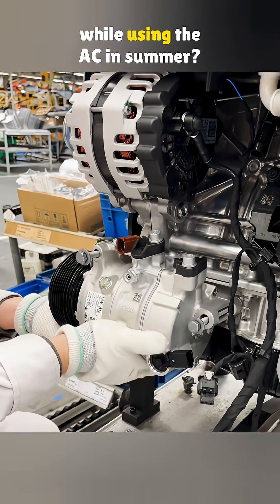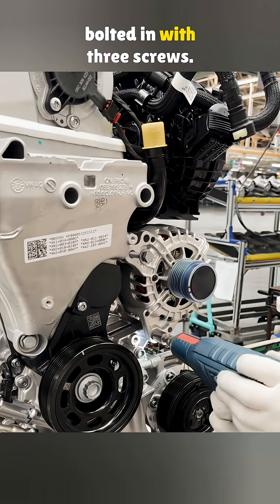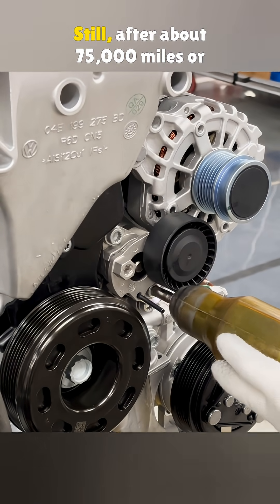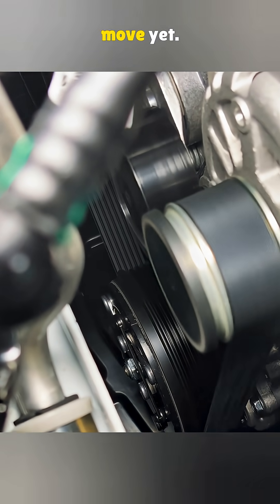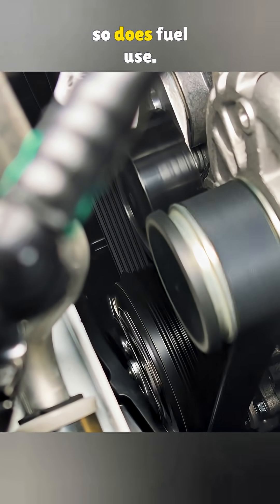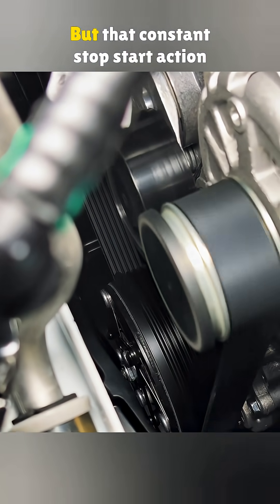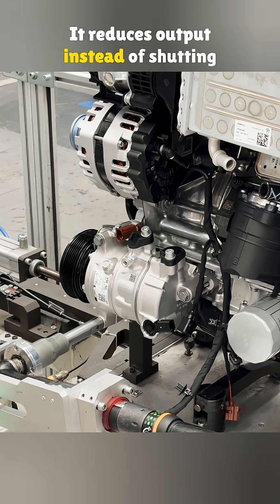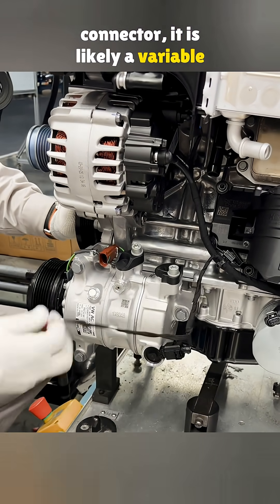Which Car A/C System Saves the Most Fuel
Not all car A/C systems are built the same—some burn more fuel than others. In this video, we break down how your car’s air conditioning works, what makes variable compressors more efficient, and how to tell which type your vehicle has. If you want to stay cool without wasting gas, this one's for you.